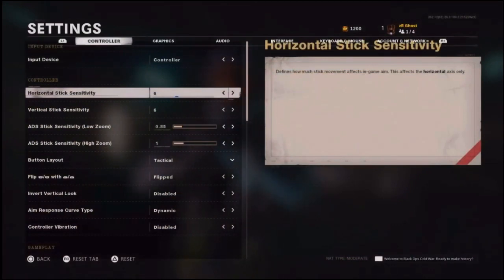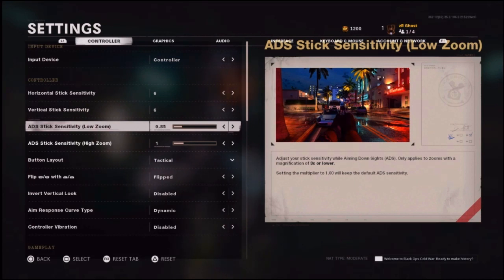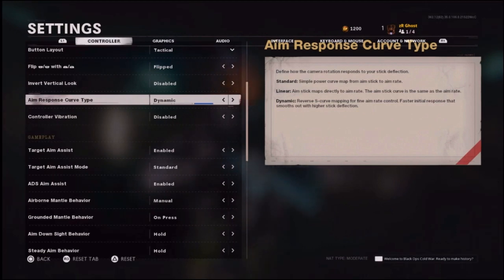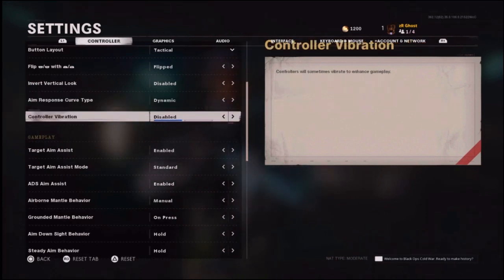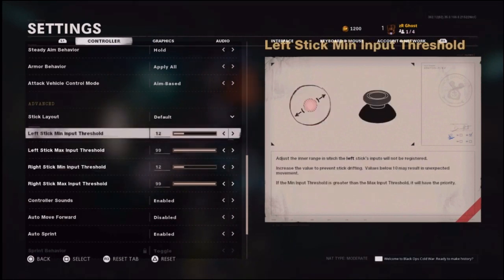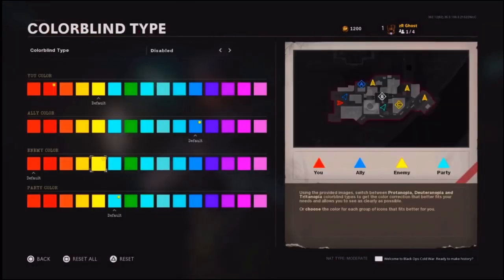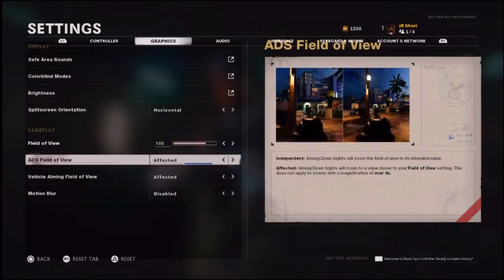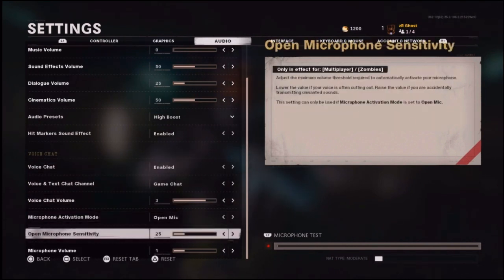The BEST CONSOLE SETTINGS for COLD WAR! (18 Settings you NEED to use)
Today’s video is going to be about 18 settings you should start using or should change, I hope y’all enjoyed!

PSN: @zR_Ghostx

Your ADS: (Vertical or Horizontal Sensitivity) x (ADS Multiplication) = Your ADS Sensitivity

New ADS: (Your ADS Sensitivity) divided by (Your new Vertical or Horizontal sensitivity)

Tags/
Cold War
Black Ops Cold War
Settings
Call Of Duty
Controller Settings
Console Settings
Controller
Cold War Settings
COD
Xbox
PS4
Scuf
Console
Best Settings
CW